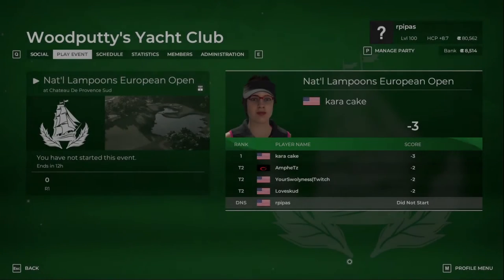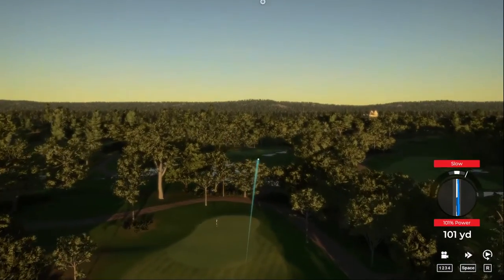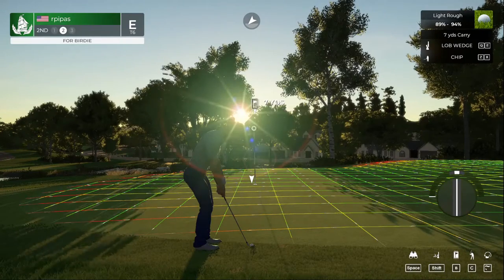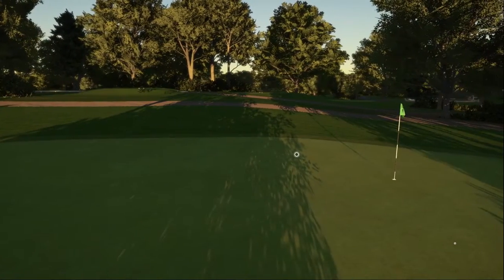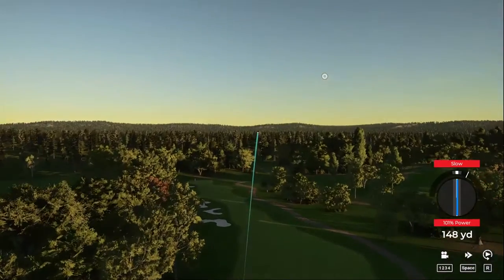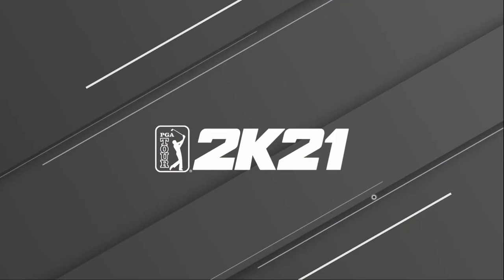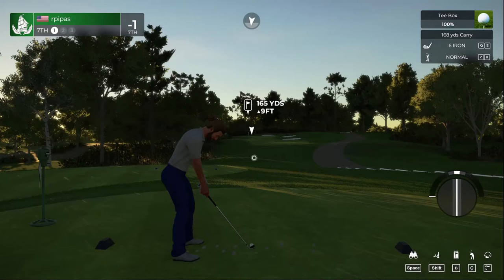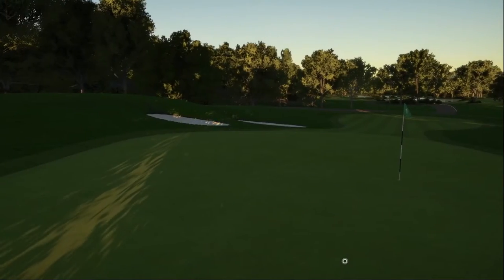Round 1 | Woodputty's Yacht Club | Nat'l Lampoons European Open @ Chateau De Provence Sud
Round 1 | Woodputty's Yacht Club | Nat'l Lampoons European Open @ Chateau De Provence Sud | Master Settings

Round 2
Round 3
Round 4

Total -3